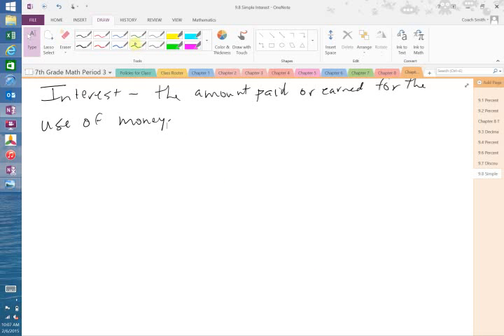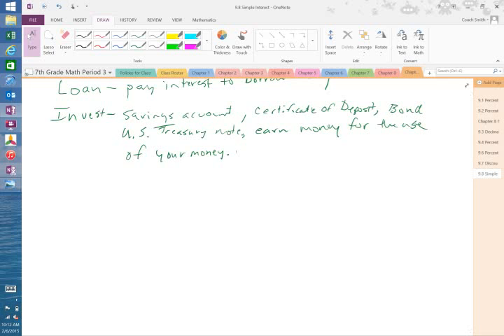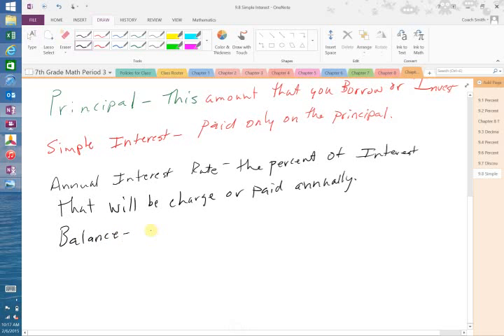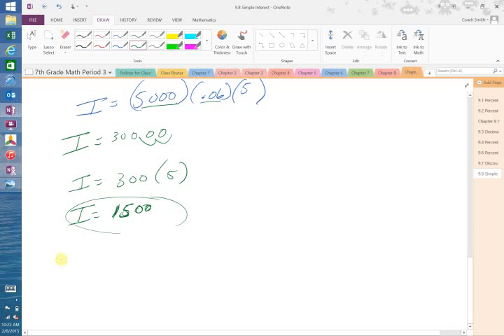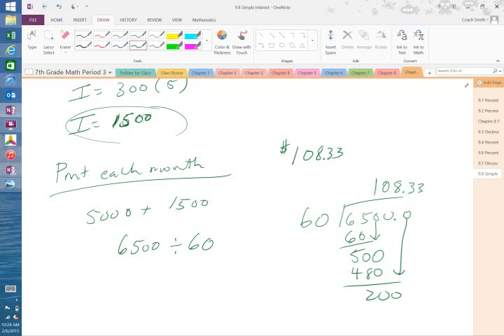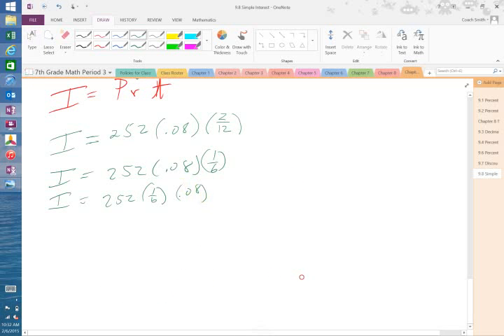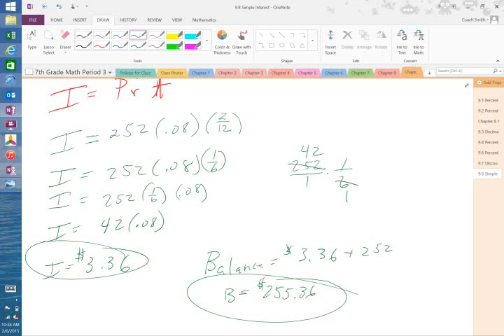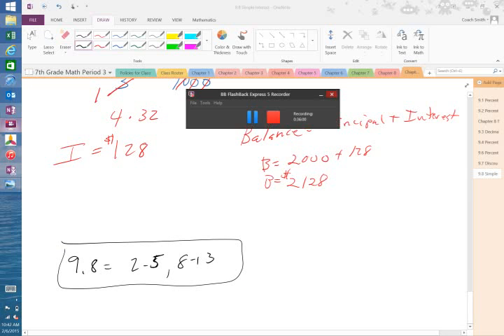9.8 Simple Interest 2015